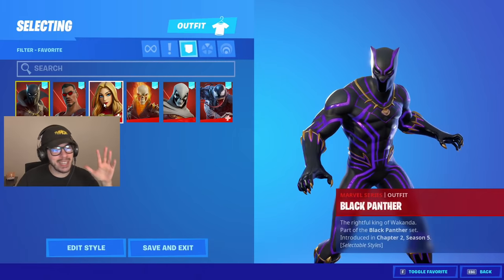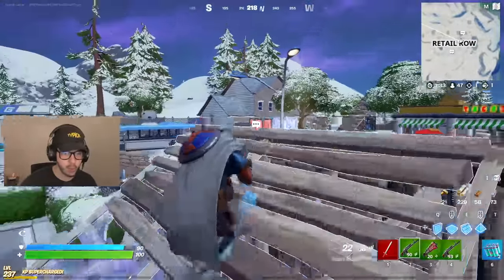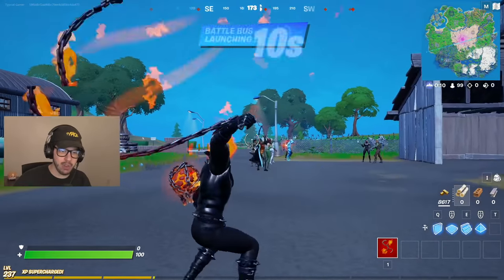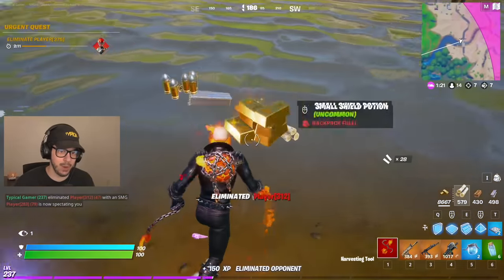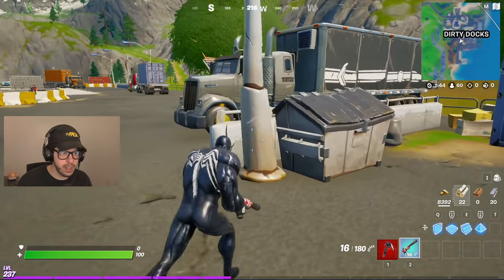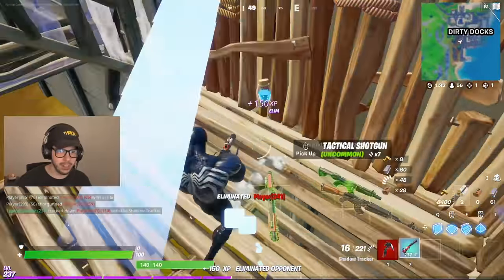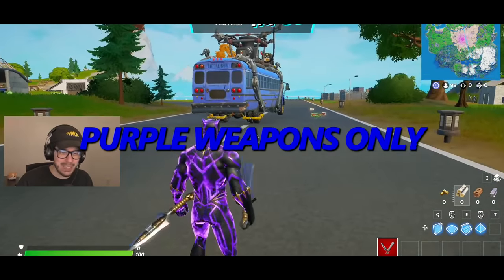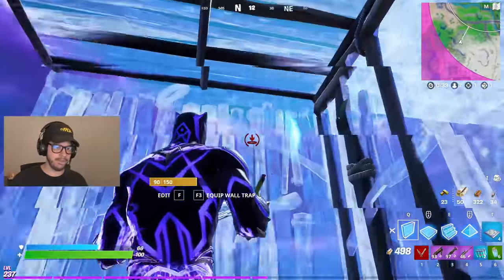The *RANDOM* MARVEL CHALLENGE in Fortnite!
Random Marvel challenge in Fortnite Chapter 2, Season 5 gameplay with Typical Gamer!

In today's video I randomize the new Marvel skins in Fortnite and try to get the win! Blade, Taskmaster, Captain Marvel, Black Panther, Ghost Rider and Venom - let's see which superhero I get to try and win this challenge!